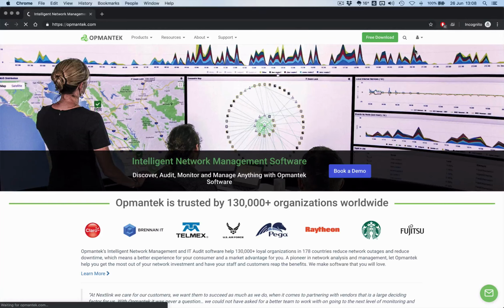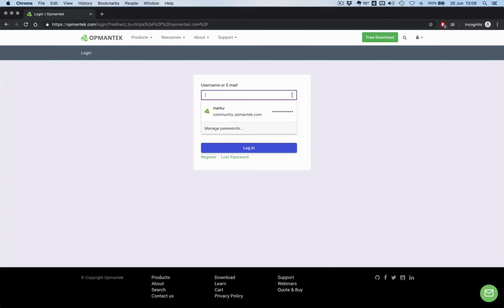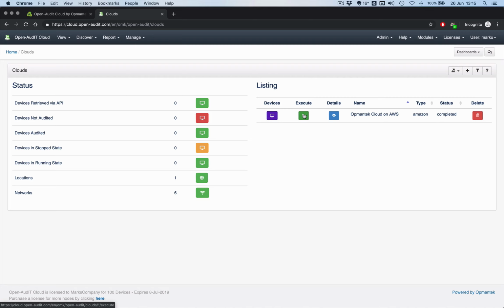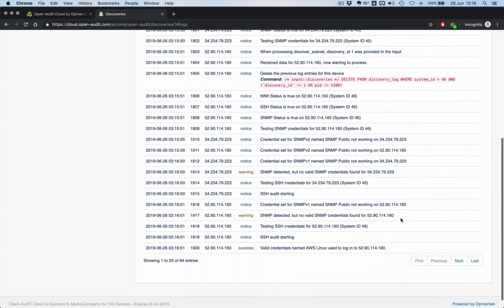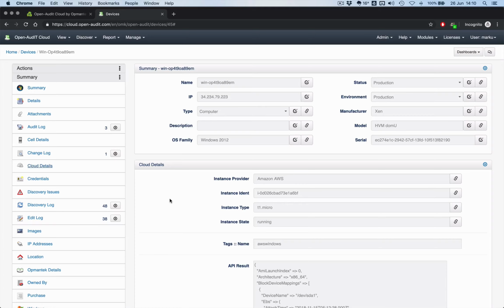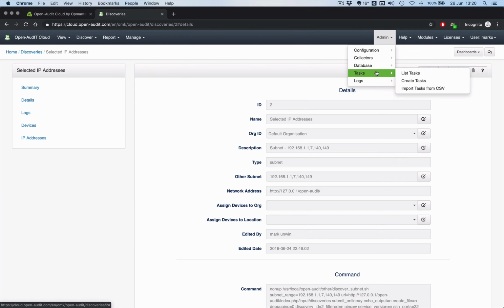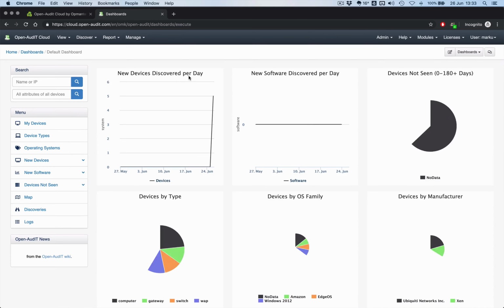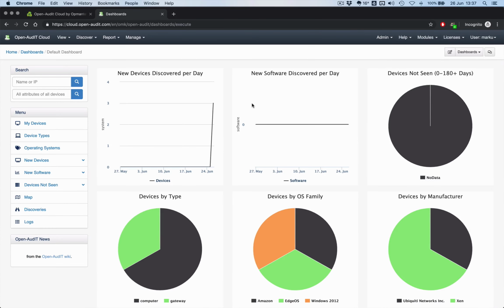Introducing Open-AudIT Cloud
Opmantek is proud to release Open-AudIT Cloud.

This webinar recording is hosted by Mark Unwin, Open-AudIT Founder and Product Lead, on the new Open-AudIT Cloud.

Open-AudIT has been used by over 130,000 organisations on-premises and now it’s now available in the cloud, with all the enterprise features you need and love.

Open-AudIT Cloud will tell you exactly what is on your network, how it is configured and when it changes. You’ll save time and money by having Open-AudIT Cloud do the legwork for you any time of day no matter how remote. It doesn't just audit, it will keep an eye on all your cloud instances and avoid shadow IT.

Join us for this 30-minute session while we learn:

- Types of deployments.
- How to set up and configure Open-AudIT Cloud.
- Key features of Open-AudIT.
- How to set up the collector and discover devices on your network.
- How to launch a discovery of your cloud infrastructure.
- How to load example data into your instance and what is available - to test.

About Mark: Mark Unwin is a champion of open standards and has an interest in open source software as an effective mechanism to enable standards adoption. Open-AudIT has been a passion of his for the last 15 years and leverages his 20 years experience in IT from industries such as airlines, banking, and government including roles such as System Administrator, IT Manager and ITIL Process Owner.